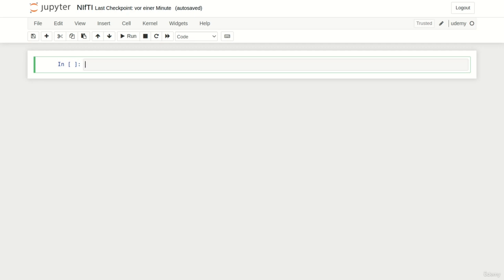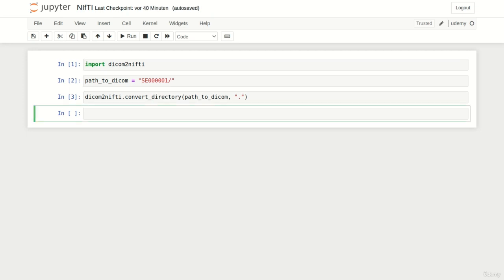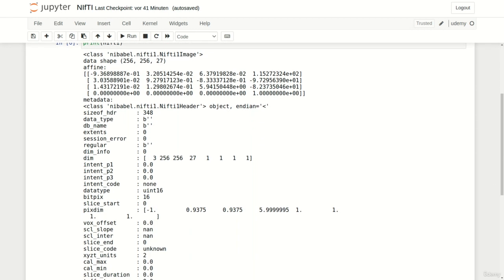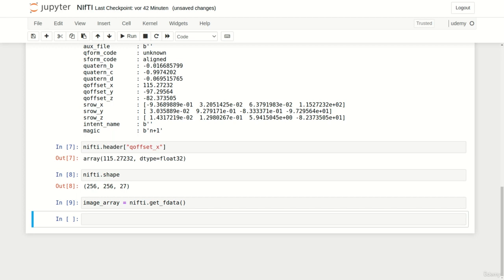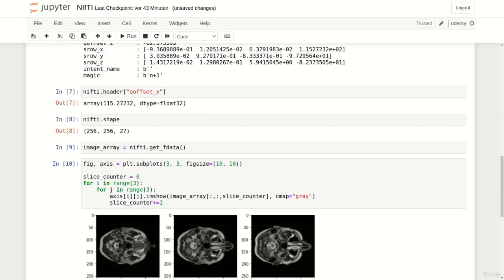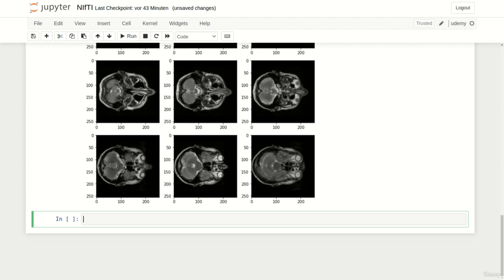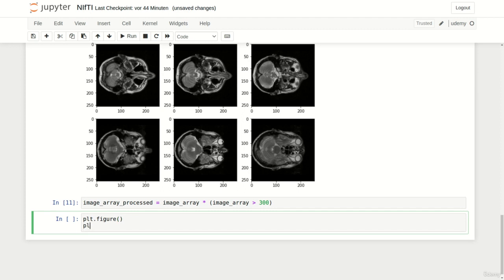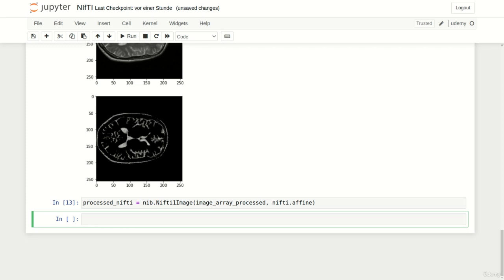5 NIfTI in Python